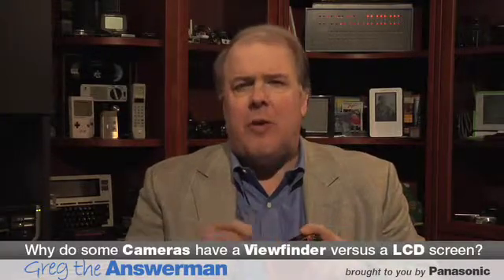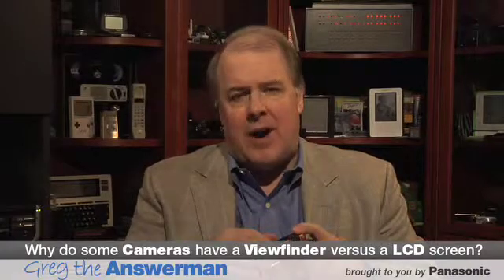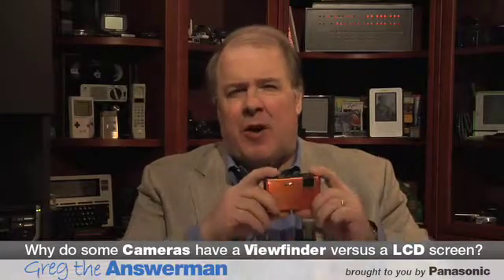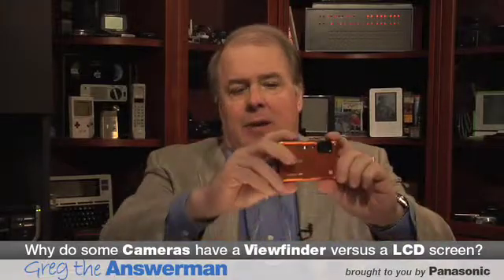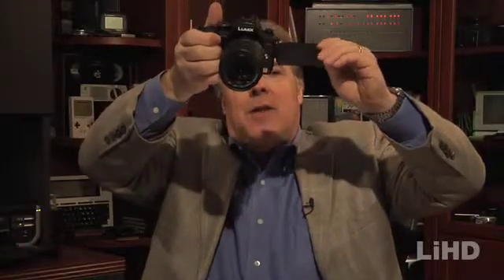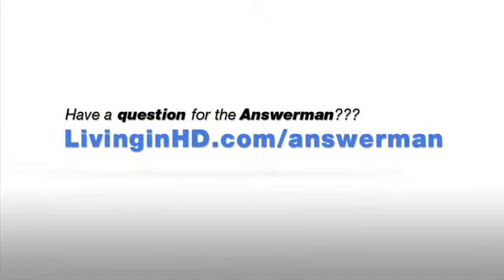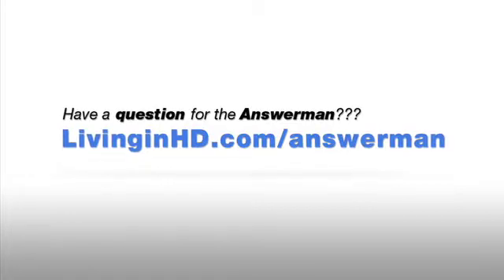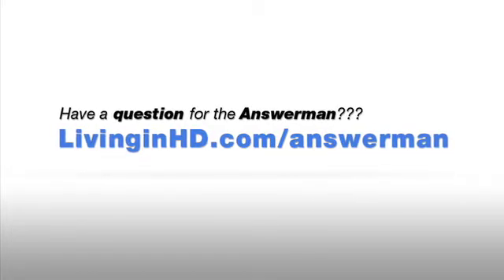Why do Some Cameras have a Viewfinder?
Viewfinder vs. LCD Screen. Which is better and why? Find out more about these two options.